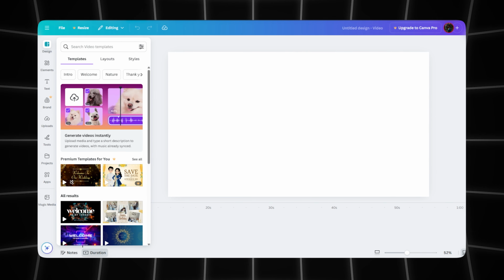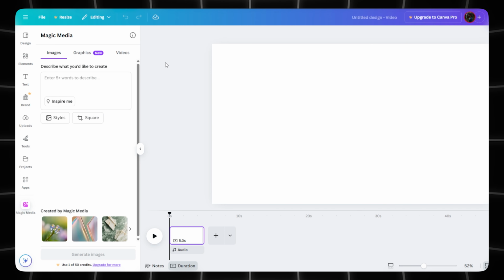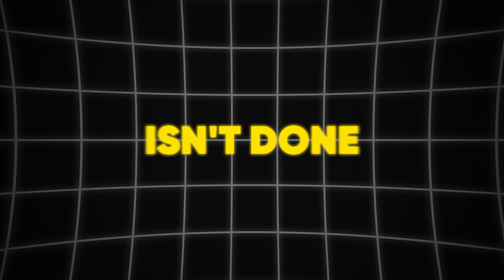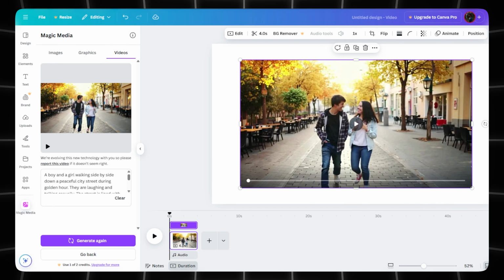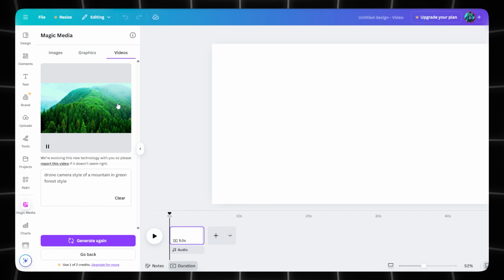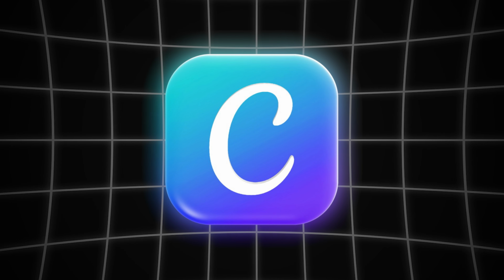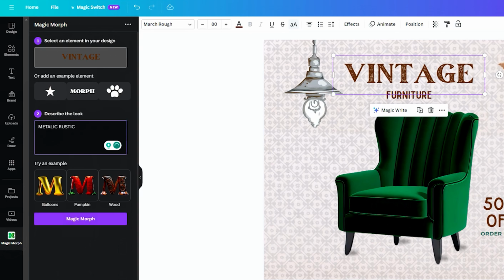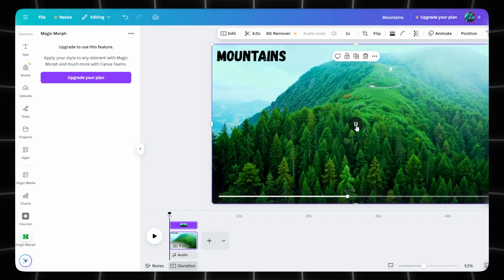Best FREE Text To Video AI Generator | Canva Tutorial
Discover how to create stunning AI-generated videos for free using Canva’s Text to Video AI Generator! In this tutorial, we explore how Canva makes it easy to bring your ideas to life without breaking the bank—no expensive software required. Learn step-by-step how to generate videos from simple text prompts, customize styles with professional cinematography, adjust AI camera angles and lens effects, and even add animated text using Canva’s powerful tools. Whether you’re making content for YouTube, social media, or a creative project, this free tool will elevate your video creation game!

Welcome to AI Unlocked- your go-to destination for mastering Ai tools like Chat GPT and Midjourney. Our channel offers in-depth tutorials and guides on natural language processing, machine learning, computer vision, and more. We break down complex AI concepts into simple, easy-to-understand lessons, making AI accessible to everyone- from beginners t advanced users!